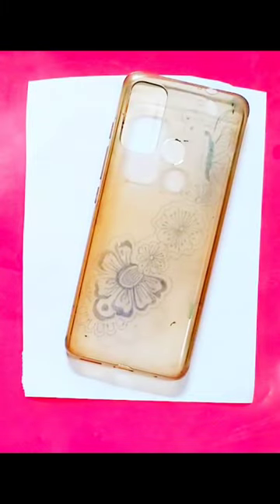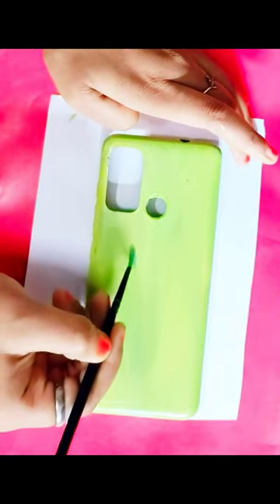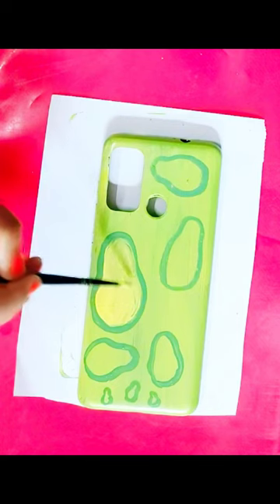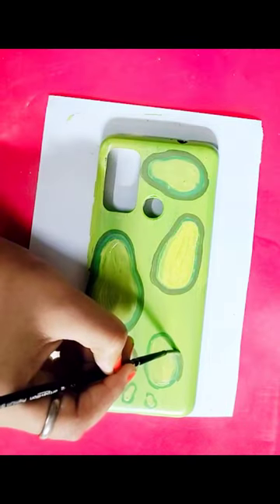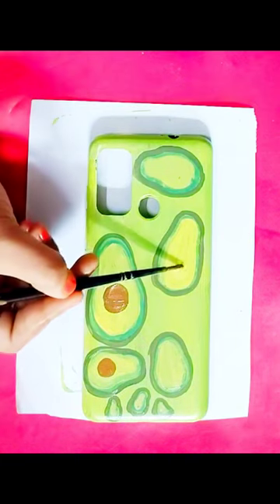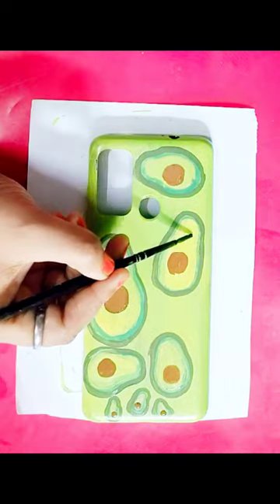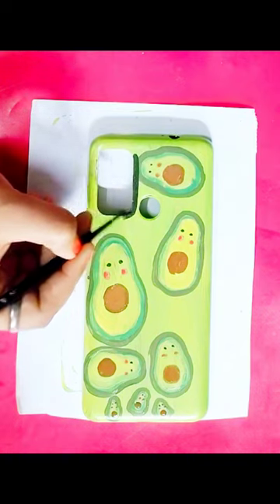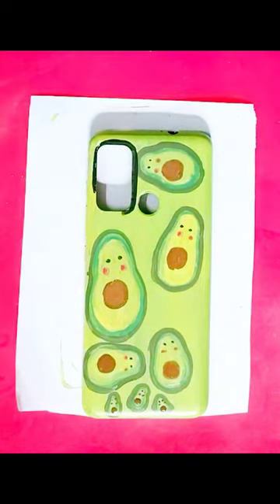avacado theme mobile phone cover